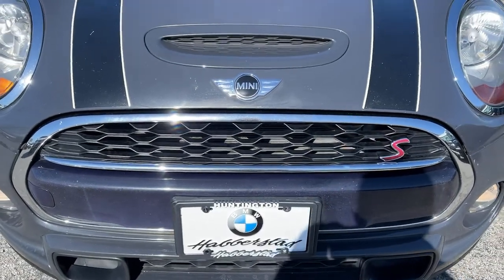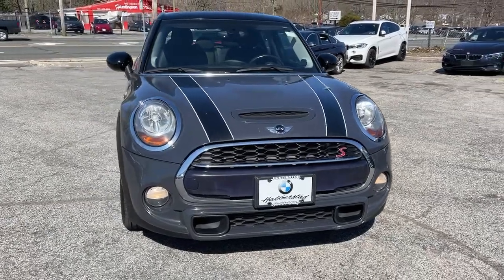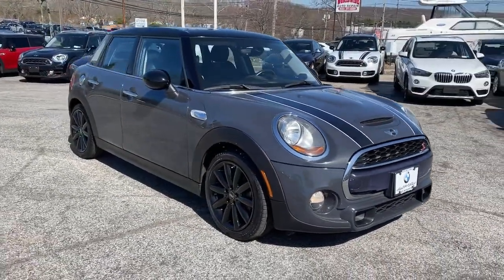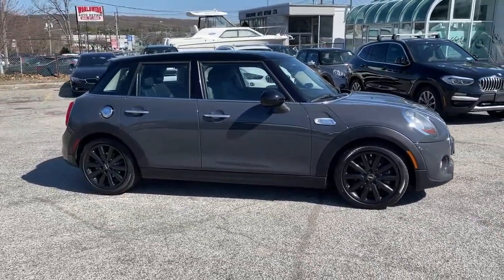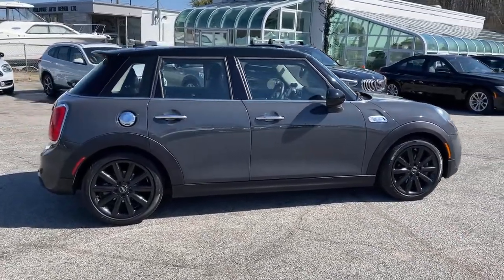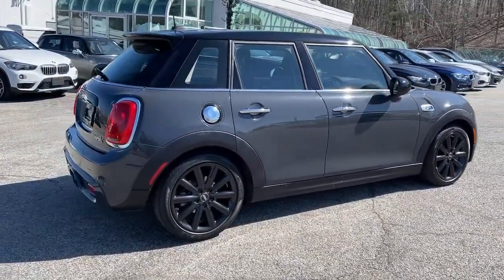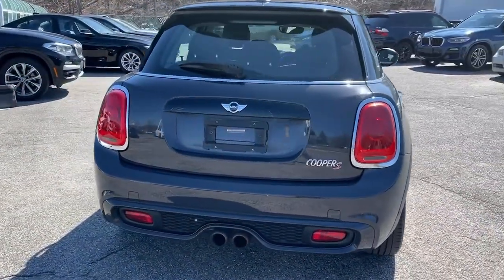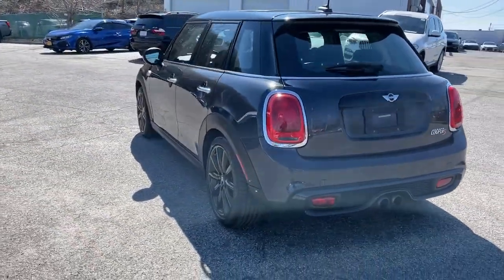2016 MINI Cooper Hardtop 4 Door Walk-Around Huntington, Suffolk County, Nassau County, Long Island,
Gray Used 2016 MINI Cooper Hardtop 4 Door Walk-Around
2016 MINI Cooper Hardtop 4 Door S - Stock#: MM2879 - VIN#: WMWXU3C50G2D28254

Habberstad BMW
945 East Jericho Turnpike

Bold and beautiful, this 2016 MINI Cooper Hardtop 4 Door S commands the road. Wheels: 16 x 6.5 Loop Spoke Silver, Trip Computer, Transmission: 6-Speed Manual.* Drive Your MINI Cooper Hardtop 4 Door S in Luxury with These Packages*Tires: 195/55R16 Run-Flat, Tailgate/Rear Door Lock Included w/Power Door Locks, Systems Monitor, Strut Front Suspension w/Coil Springs, Sport Seats -inc: passenger seat height adjustment, Sport Leather Steering Wheel, Speed Sensitive Rain Detecting Variable Intermittent Wipers w/Heated Jets, Side Impact Beams, SensaTec Leatherette Upholstery, Seats w/Leatherette Back Material, Satellite radio preparation, Rigid Cargo Cover, Remote Keyless Entry w/Integrated Key Transmitter, 2 Door Curb/Courtesy and Illuminated Entry, Rear Cupholder, Rear Child Safety Locks.